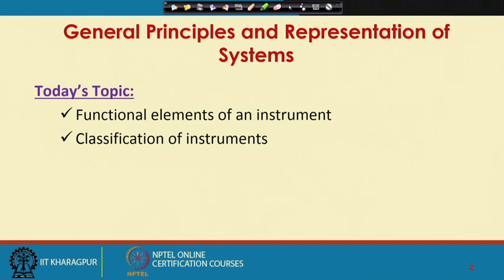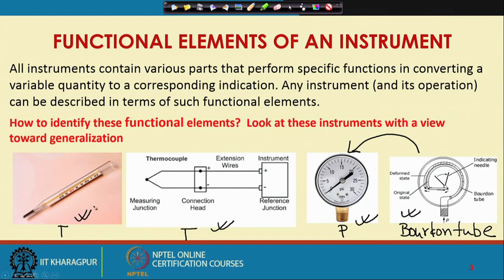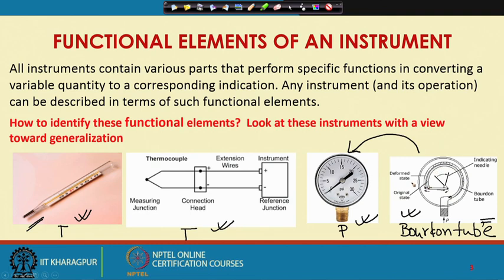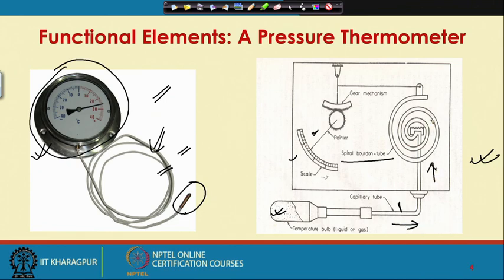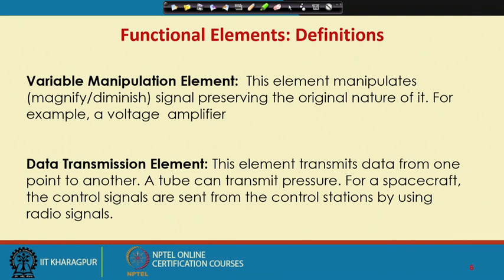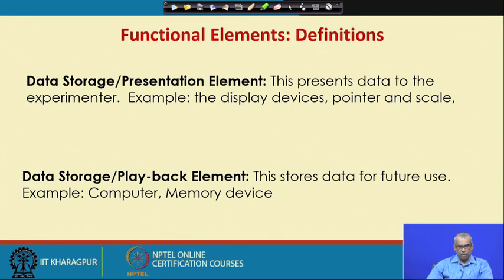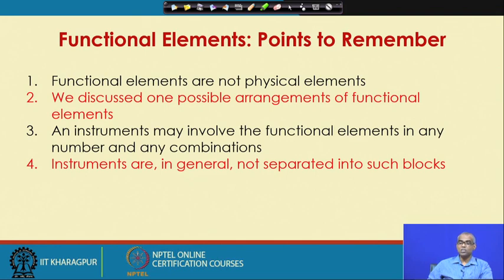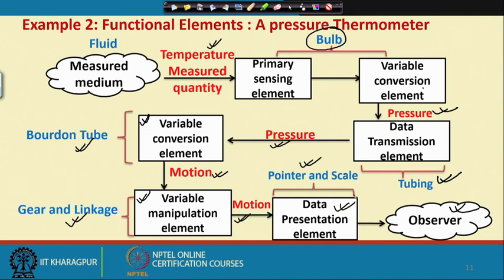Lecture 3: General Principles and Representation of Instruments (Contd.)